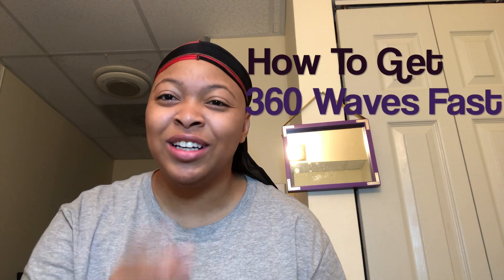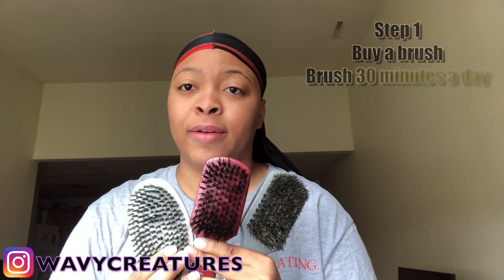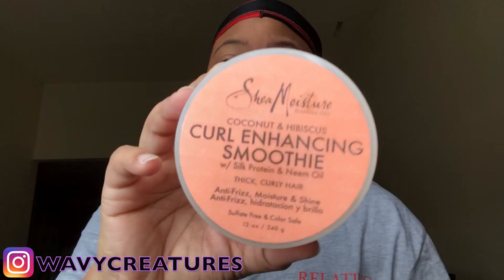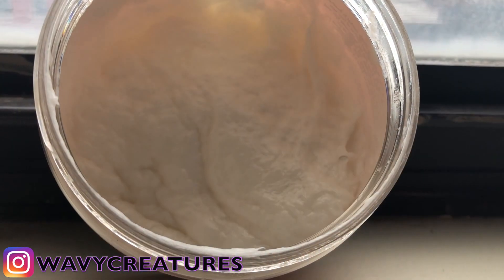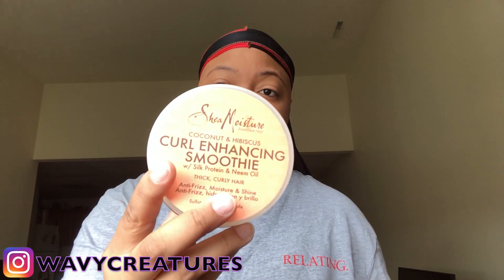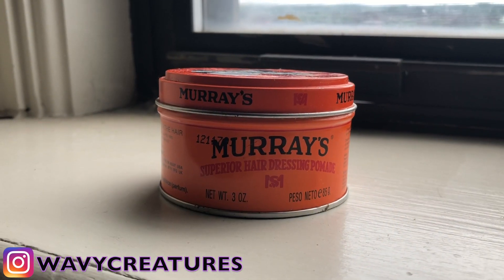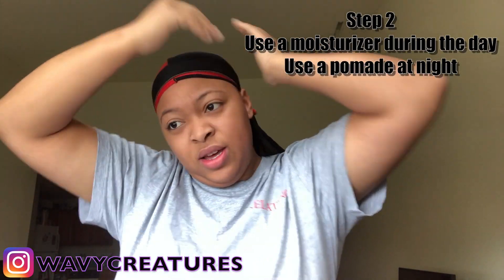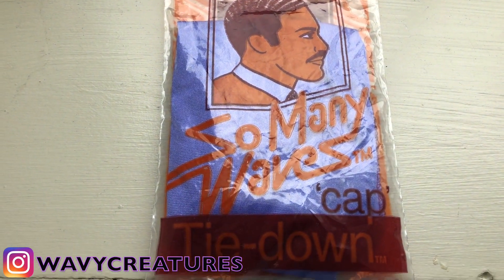How To Get 360 Waves For Beginners!!! | Faster Results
How to get 360 Waves! This video is for beginners who want to learn what they need to get start 360 Waves.